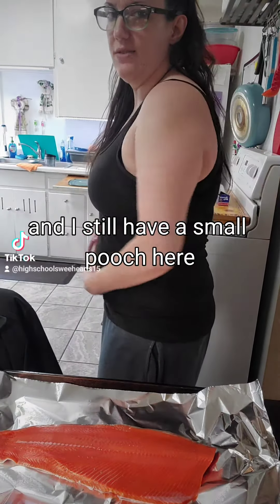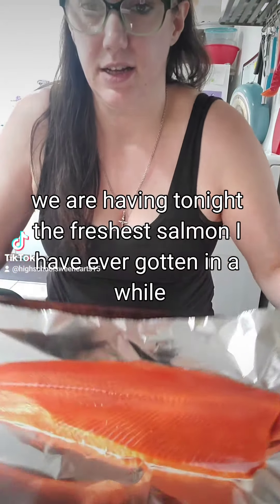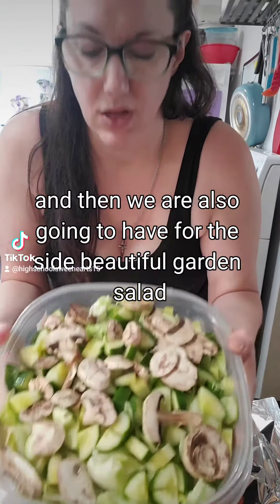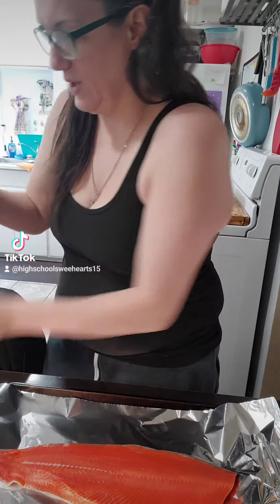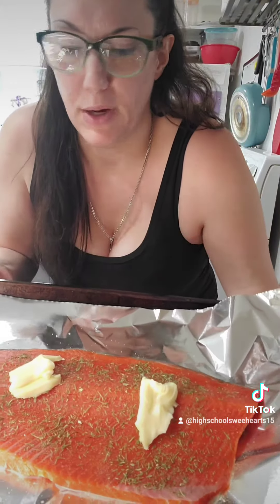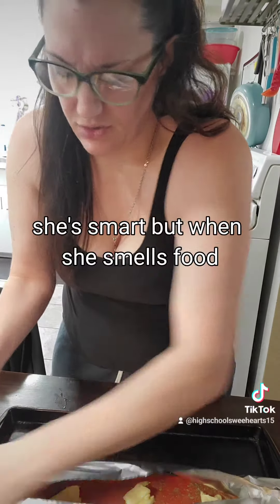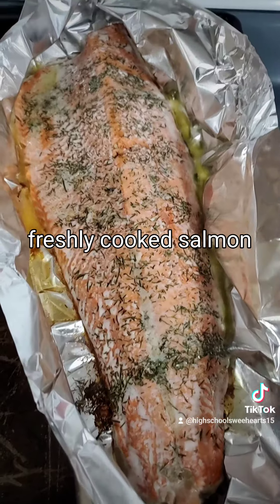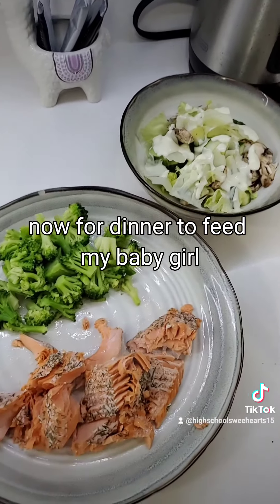Starting a CLEANer diet💪💗momlife